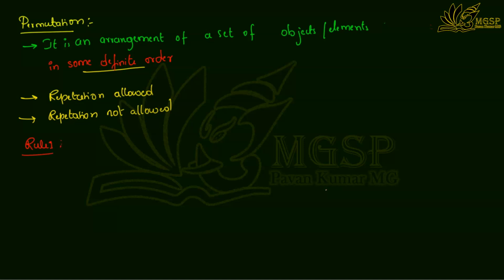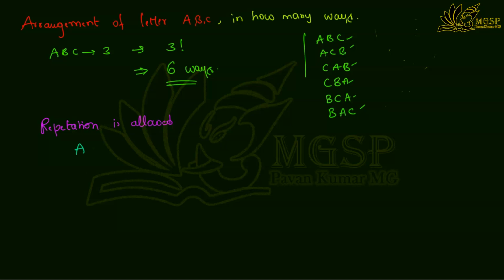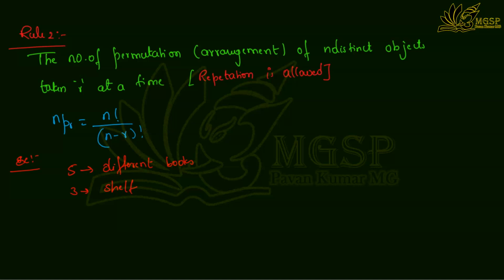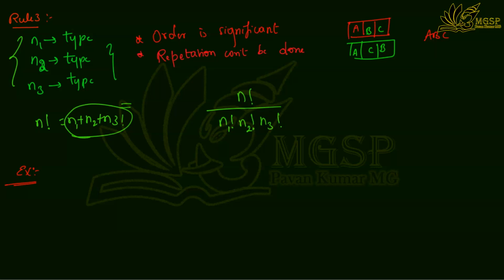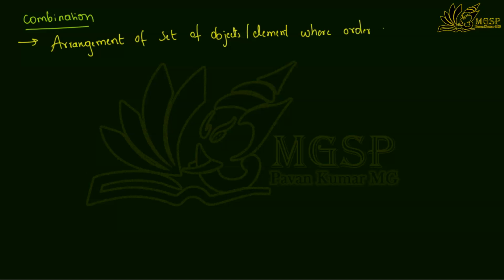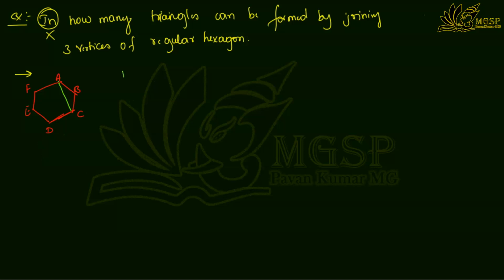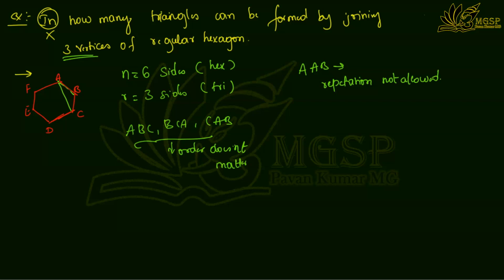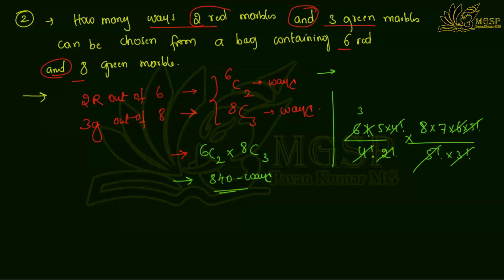Tips for KSET 2024 Physics Permutations and Combinations quick review